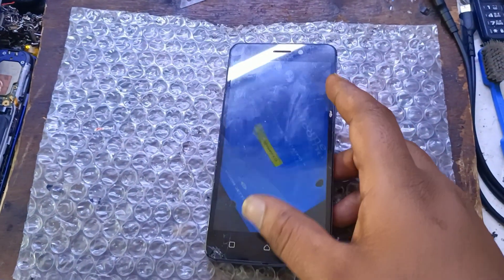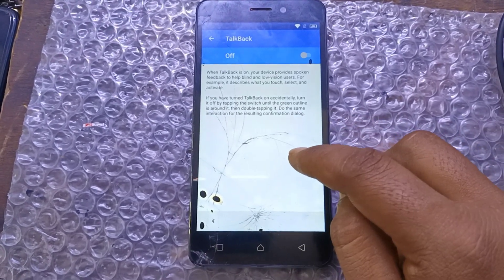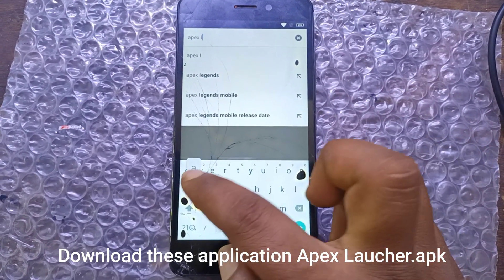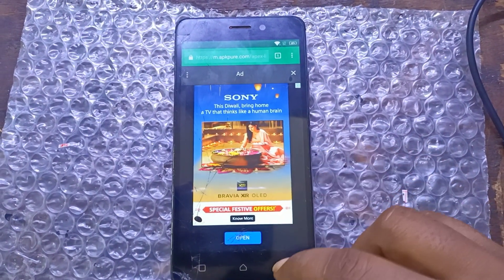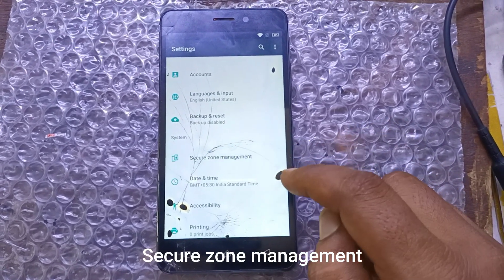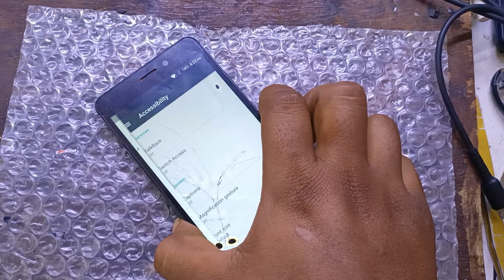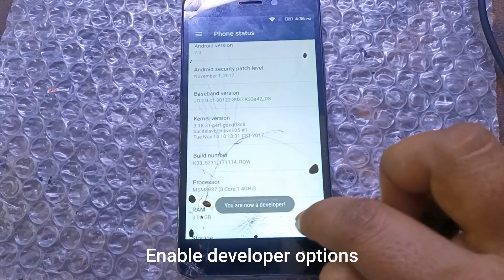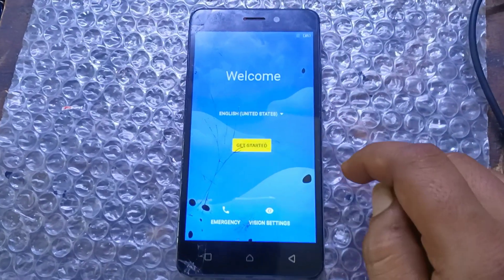Lenovo k6 power Google Account unlock and FRP Bypass